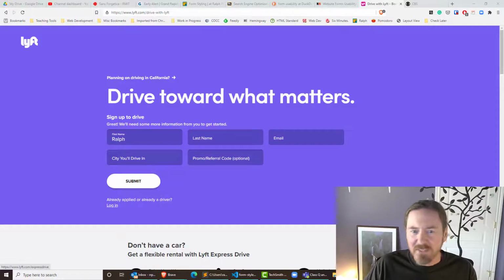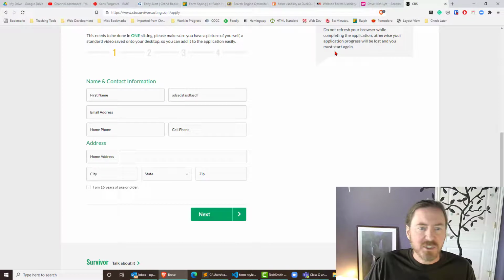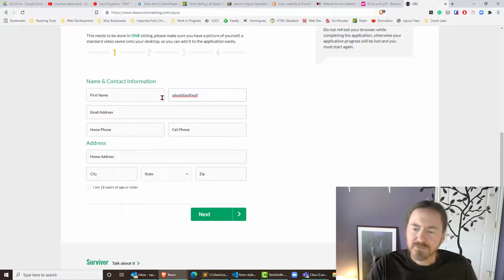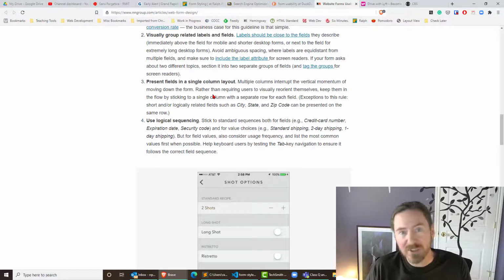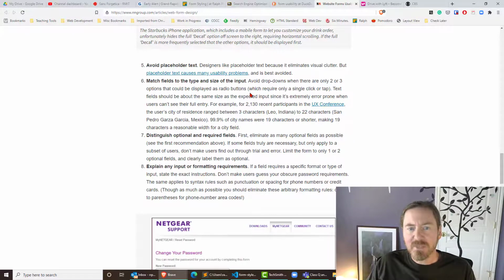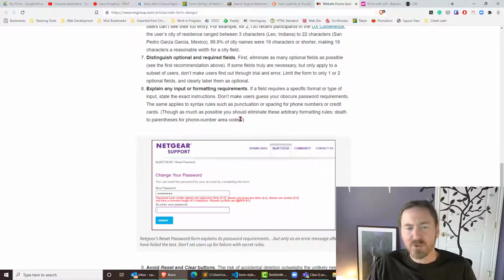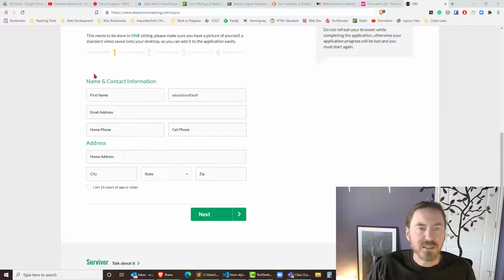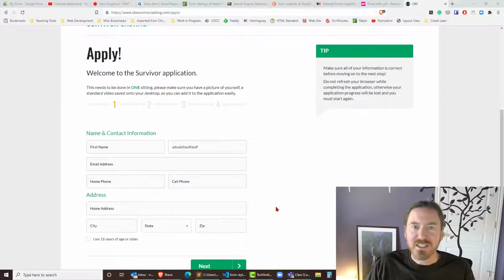CIS 295 Class Demo - Styling Web Forms (Looking at Examples) Part 1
This series is part of a participation activity for CIS 295 Web Development II, where we are working on styling web forms without tables, for both desktop and mobile users.

This video starts off the work by looking at a couple of example forms online and reviewing the usability suggestions